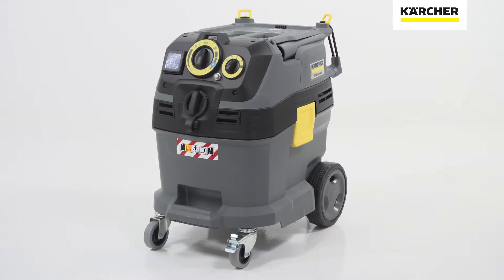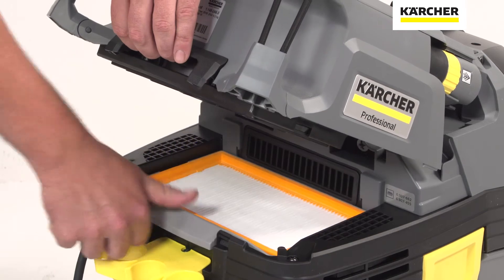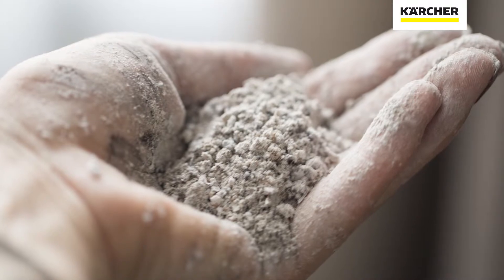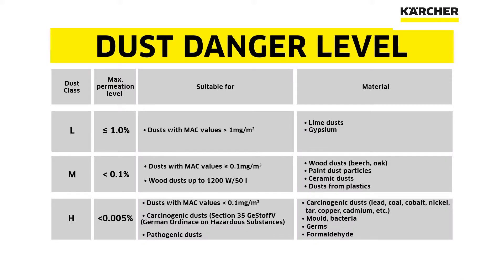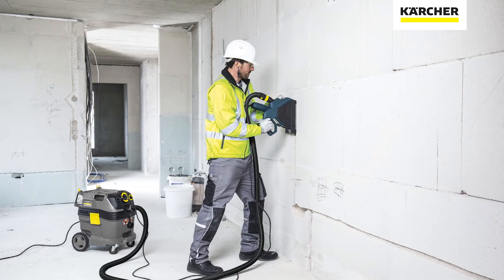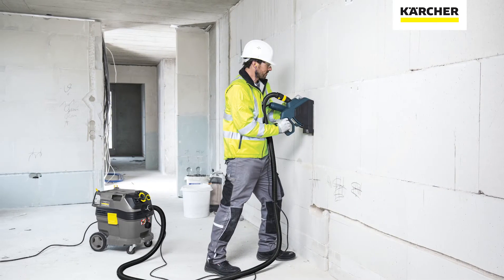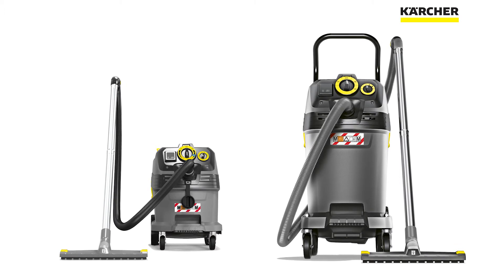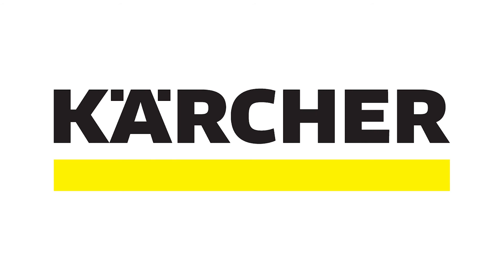Silica Dust Prevention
Our Kärcher product expert educates us on what silica dust is, where it is found and what you can do to limit exposure.